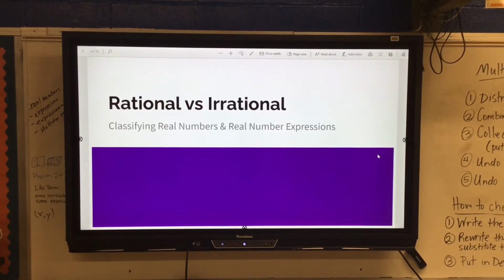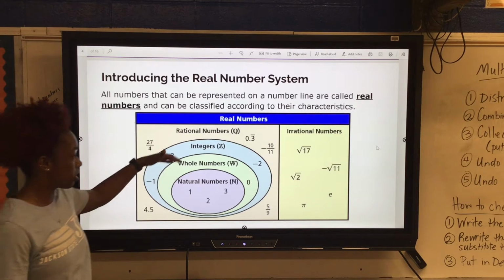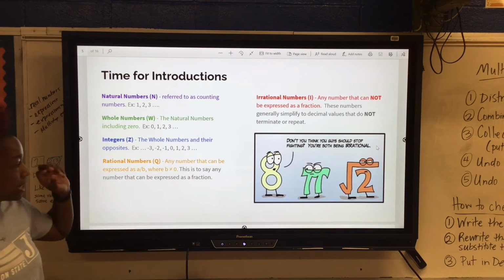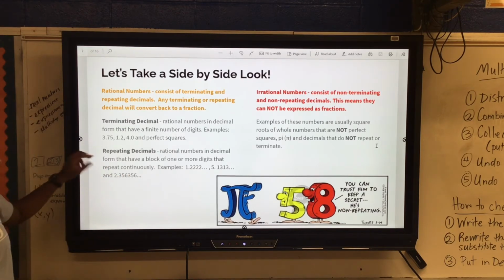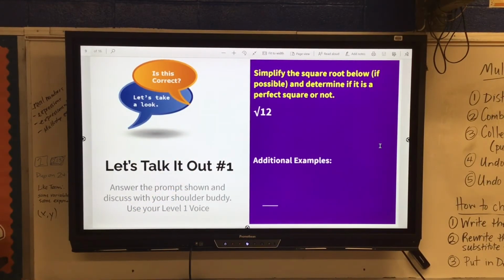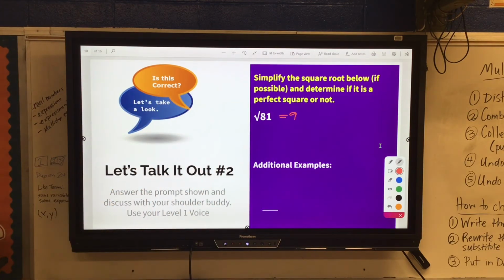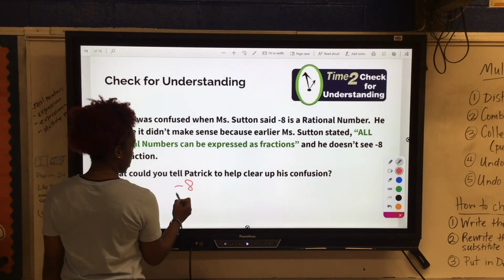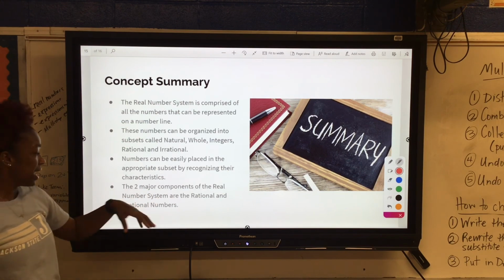The Real Number System - Rational vs Irrational Numbers